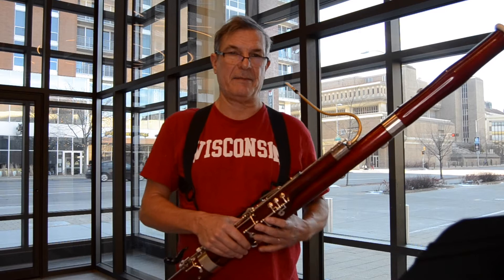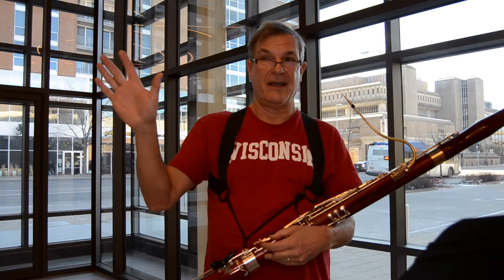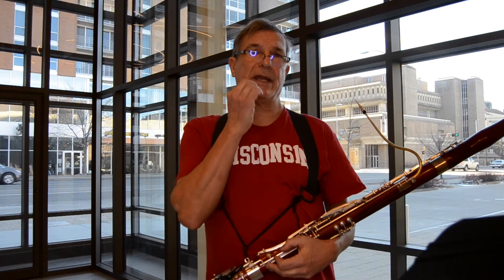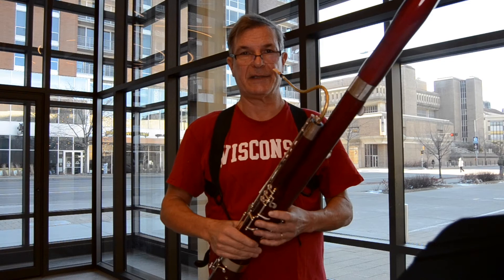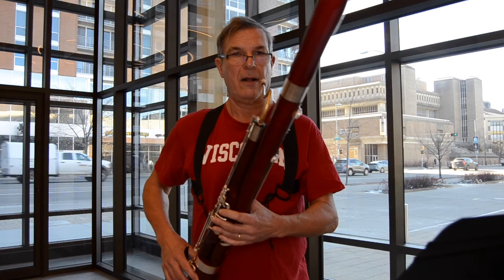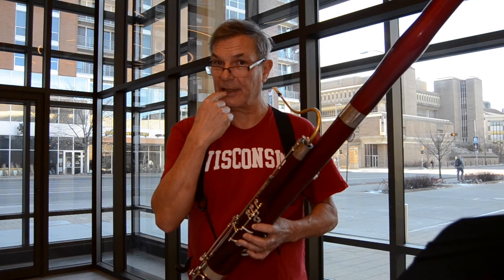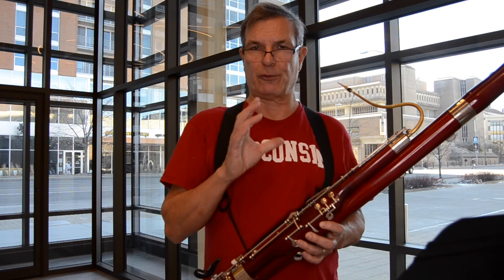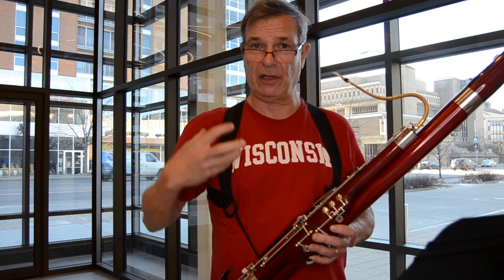Marc Vallon's Bassoon Helpline: Air Intake